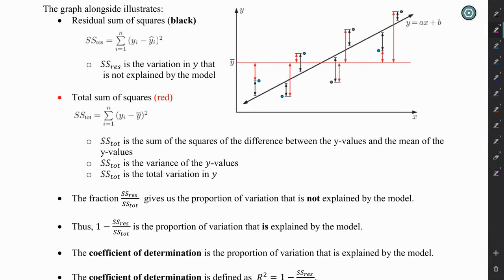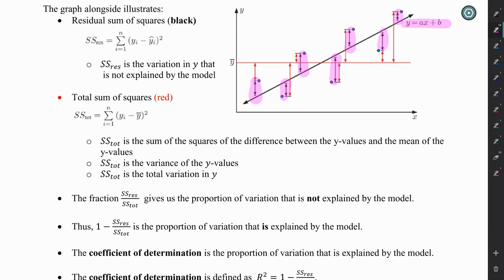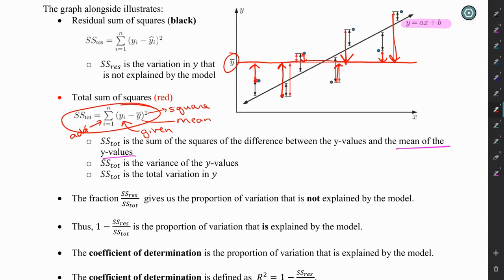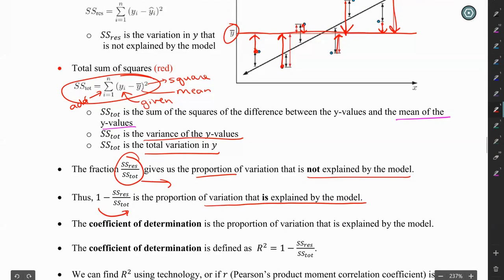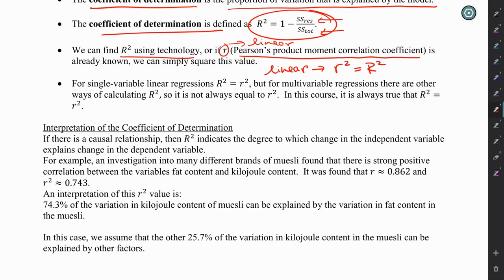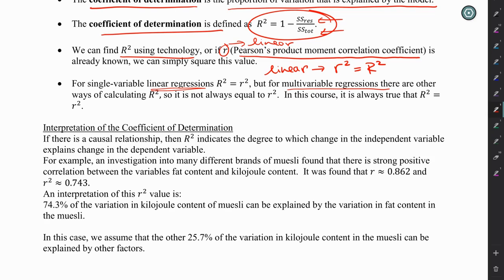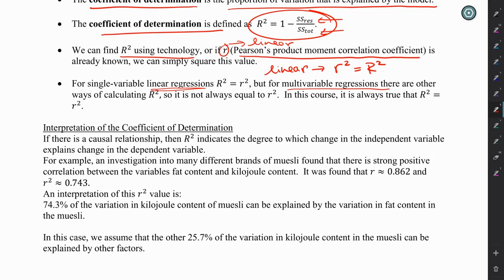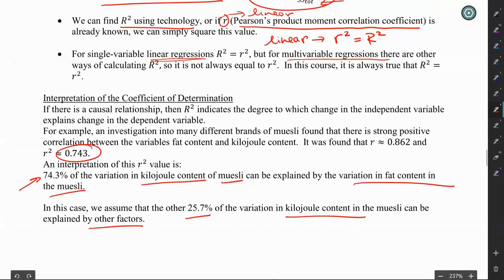HL Apps Lesson 8F Notes Page 6